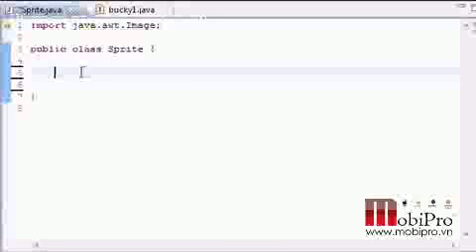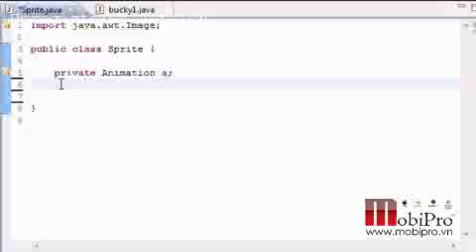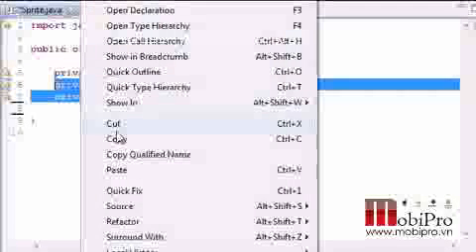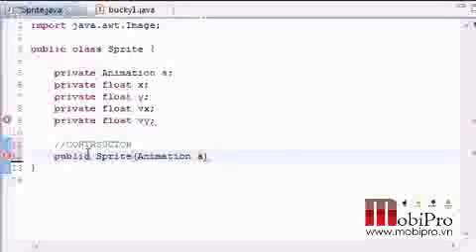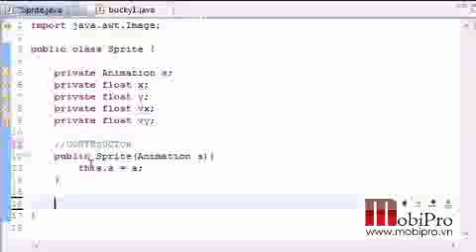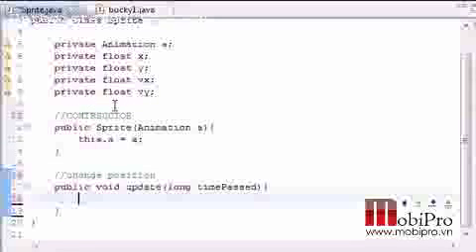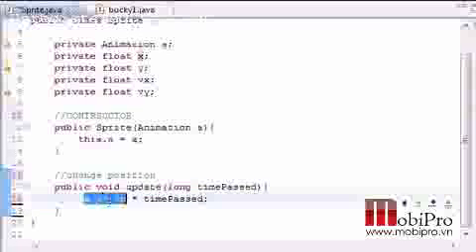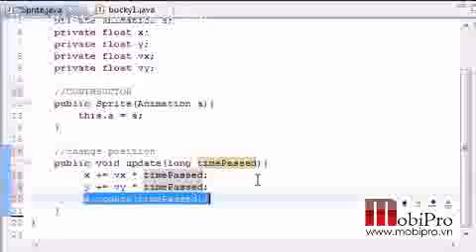Java Game Development - 23 - Introduction to Sprites